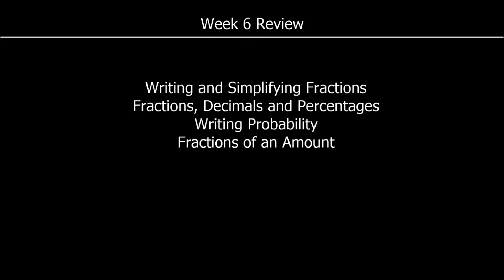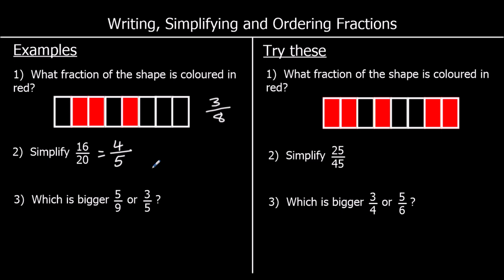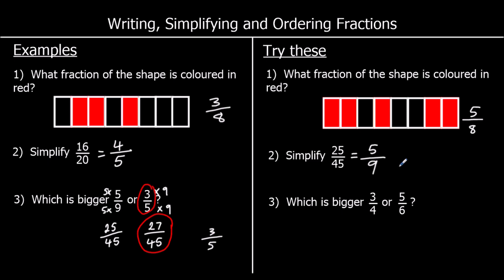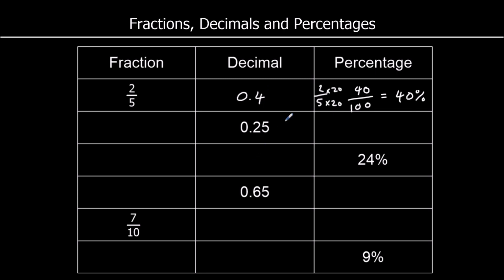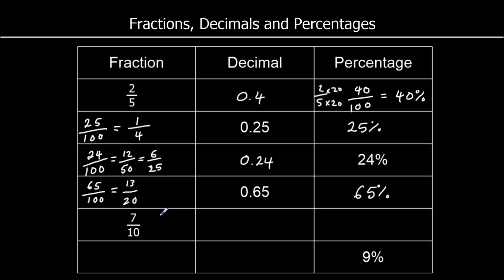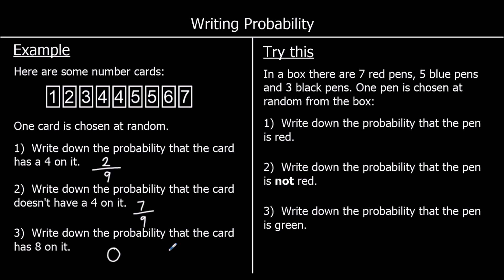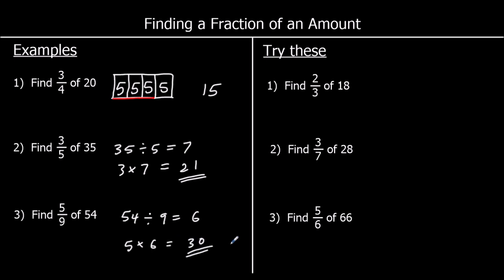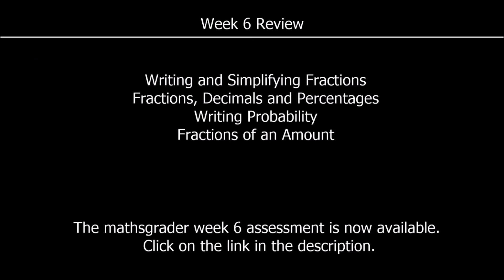Home School Week 6 Review (A)